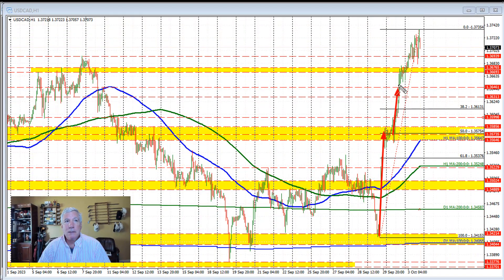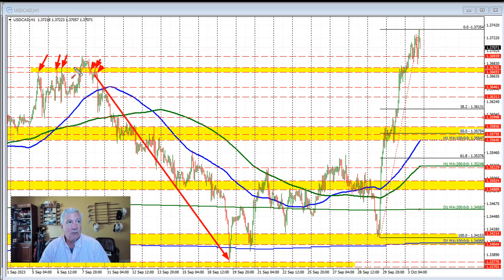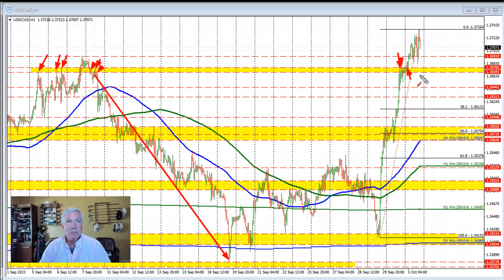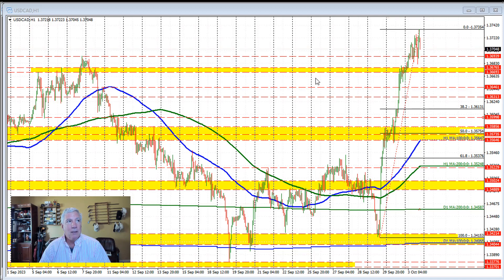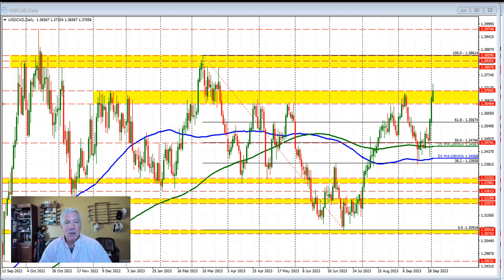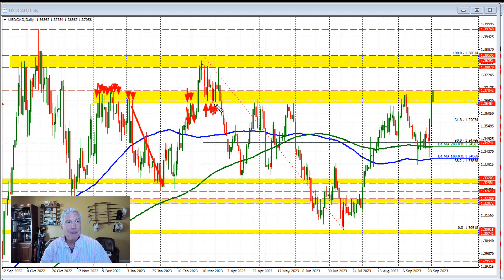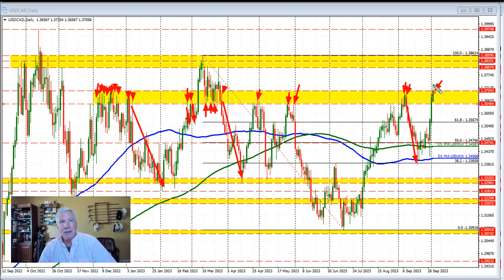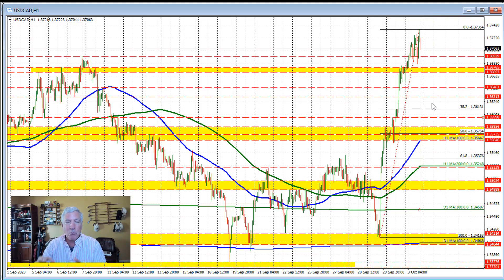USDCAD buyers push higher for the 3rd day in a row. Breaking above swing areas.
Buyers are making a play in the USDCAD